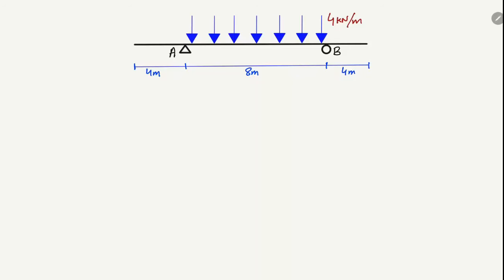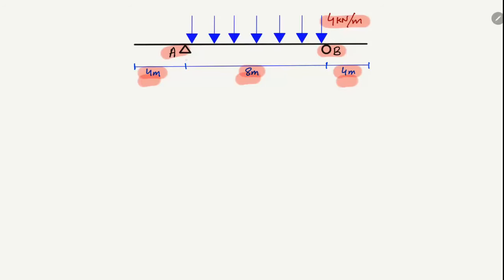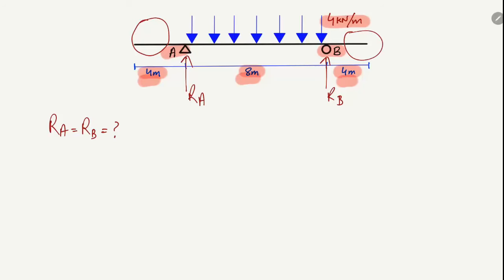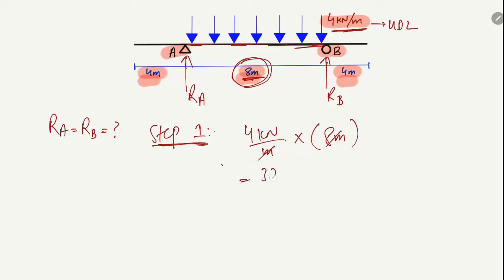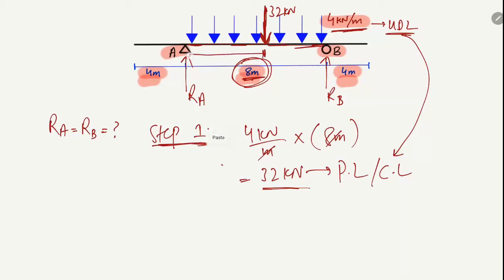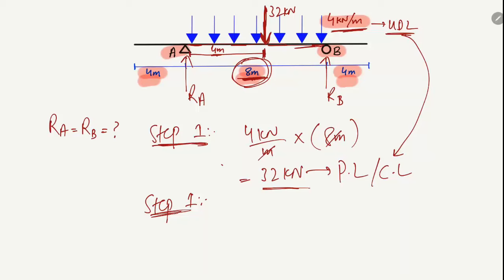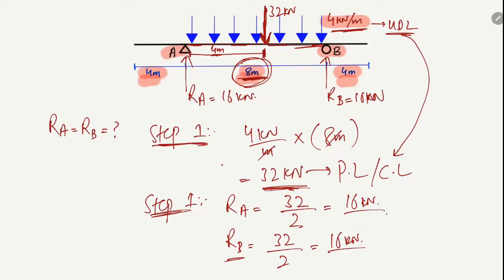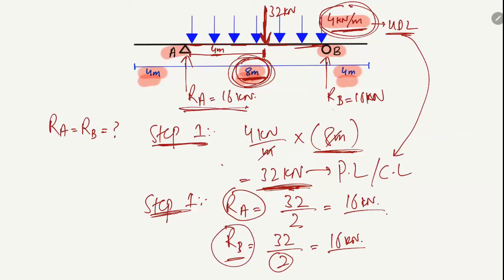Support Reactions of Overhanging Beam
This video describes the support reactions of overhanging beam. Overhanging beam is a type of beam, where the both ends of beam are overhanging.

I Would be very happy if you can join my travelling channel :))

Overhanging beam
Beam design